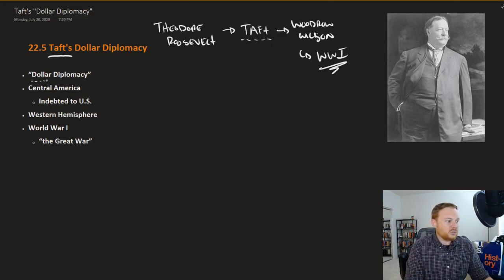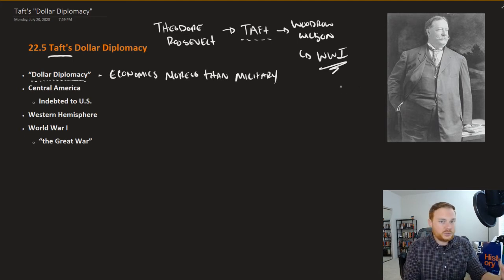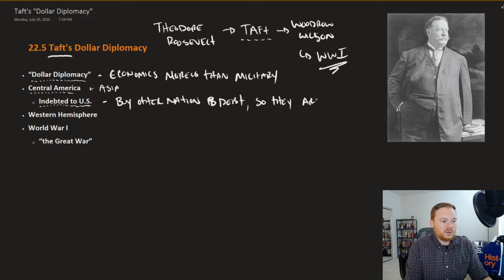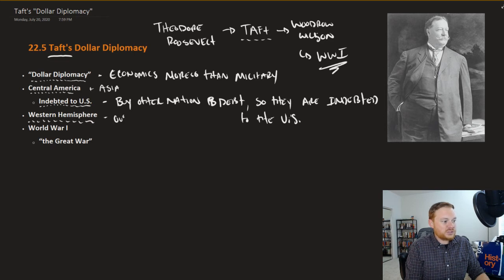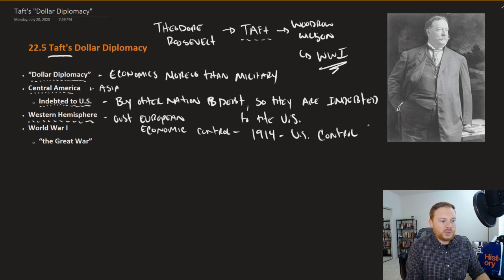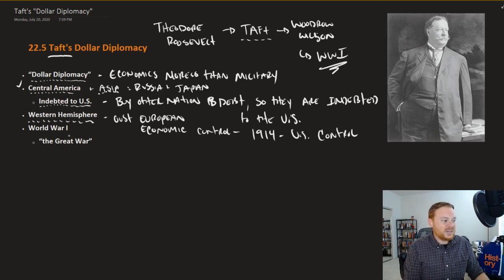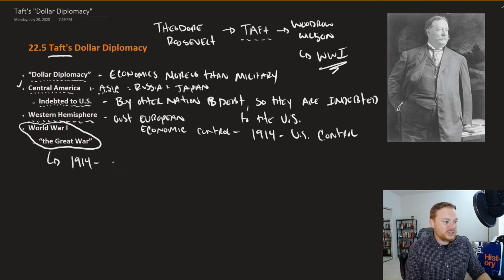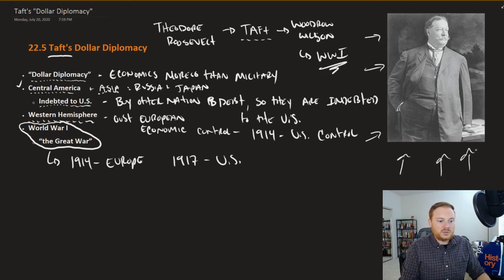Openstax U.S. History - 22.5 Taft's Dollar Diplomacy